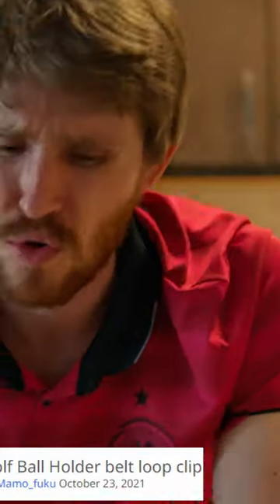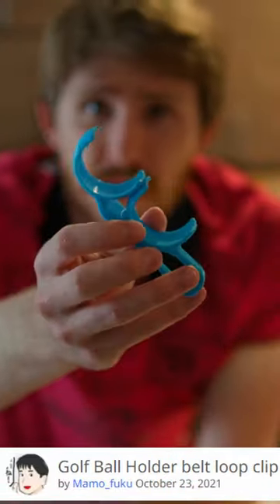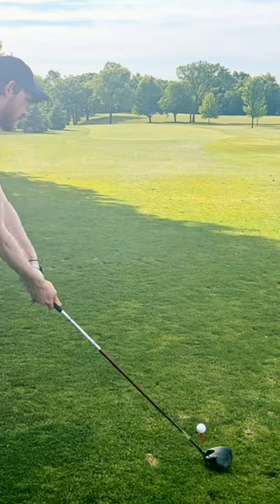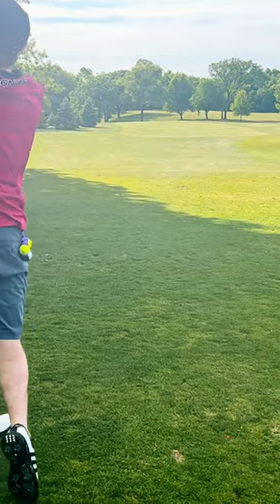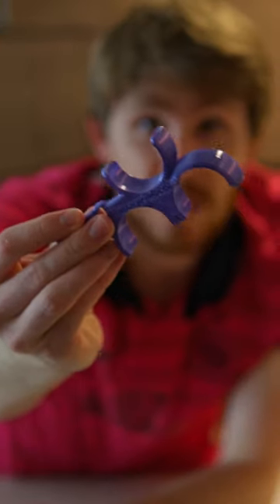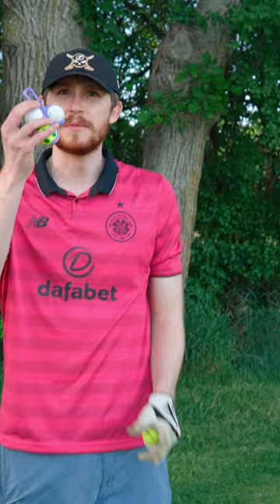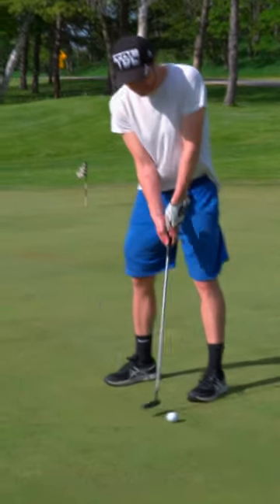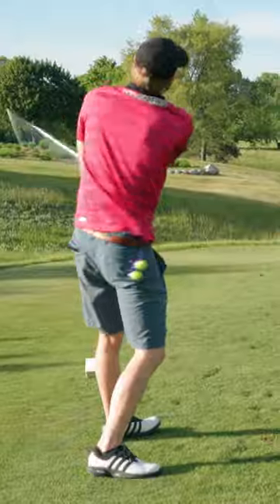Perfect For Someone with My Swing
Probably my most used print ever at this point

Equipment:
Lens - Sigma 30mm F1.4 Contemporary DC DN Lens for Sony E
Tripod - K&F Concept SA254M2 DSLR Camera Aluminum Tripod
Lights - Neewer 2-Pack Dimmable 5600K USB LED Video Light